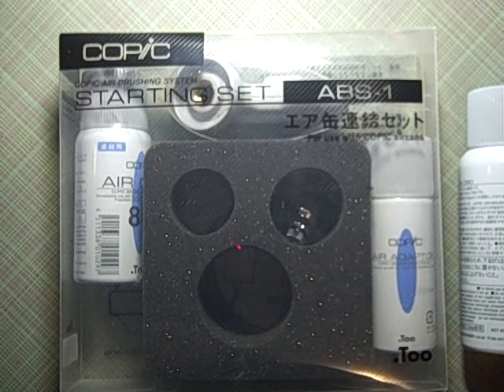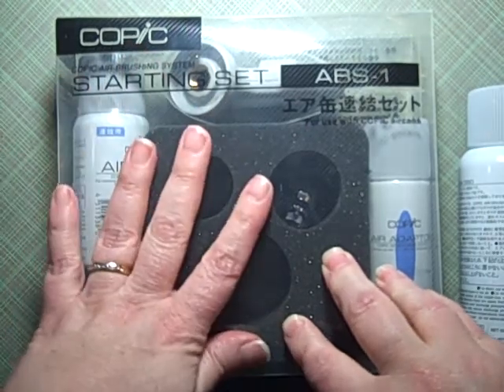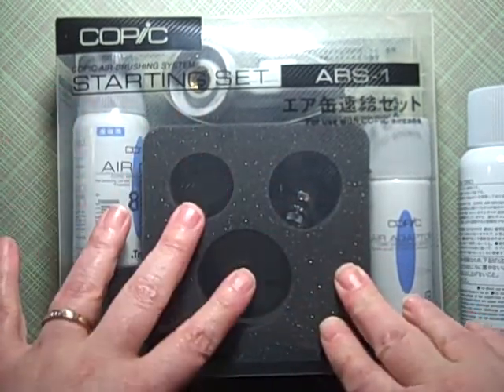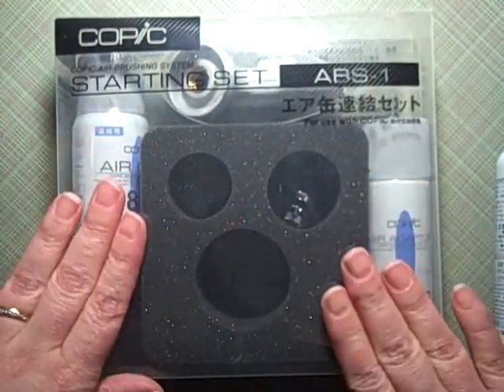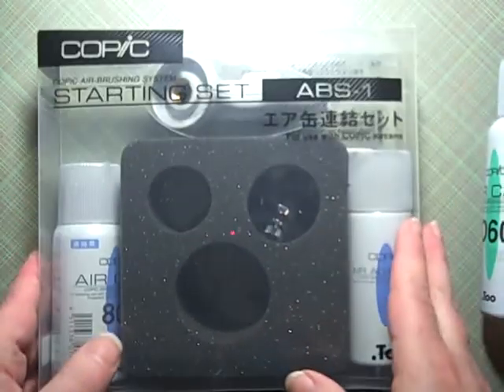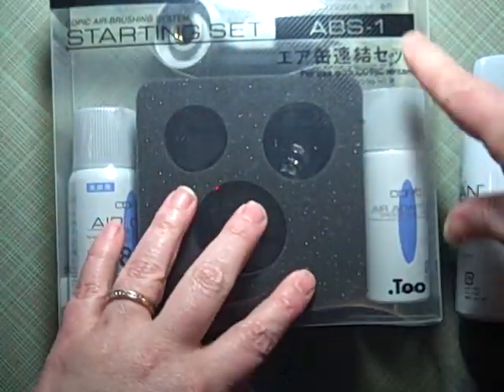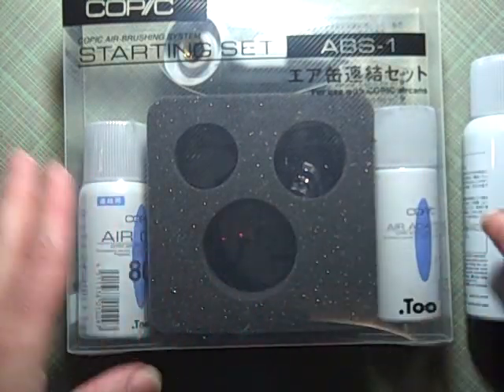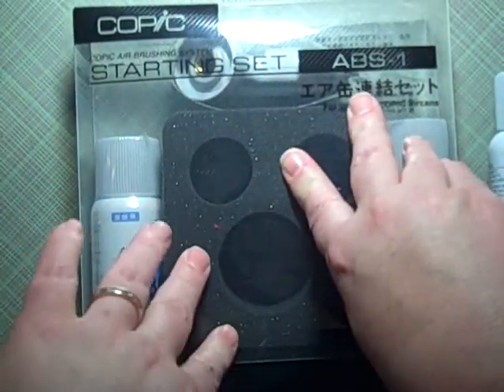**SOLD** COPIC AIR BRUSH ABS-1 SYSTEM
I have a Copic Air Brush ABS-1 System for sale.  It is $65.00. It also includes a partially used extra air can. That includes shipping within the continuous United States.  If you want this item, please send me a private message with the e-mail address you use for your pay pal account & be prepared to send me payment within 24 hours of receiving my invoice.